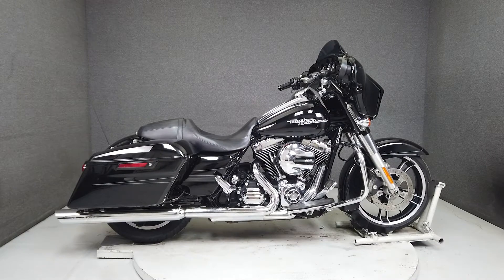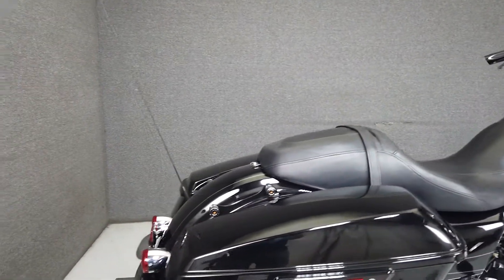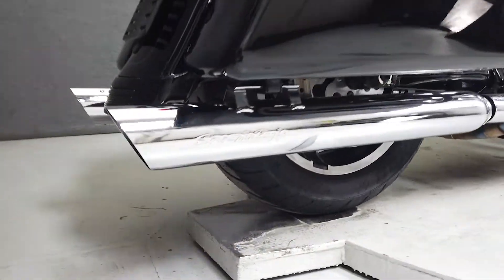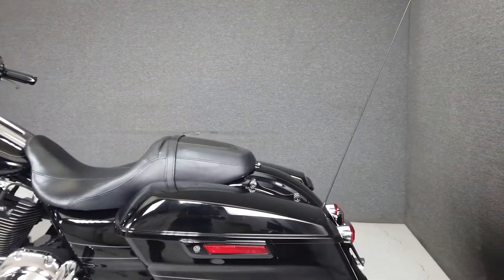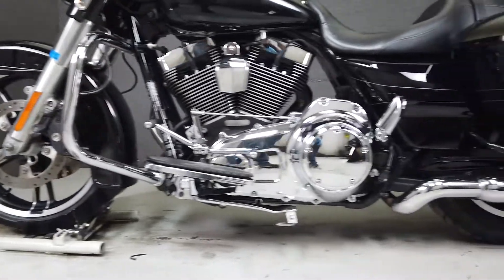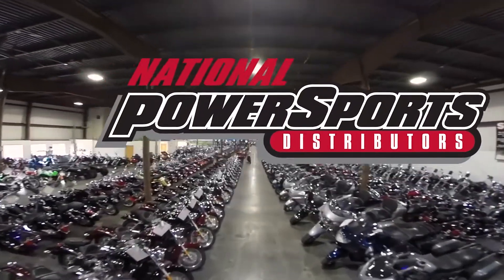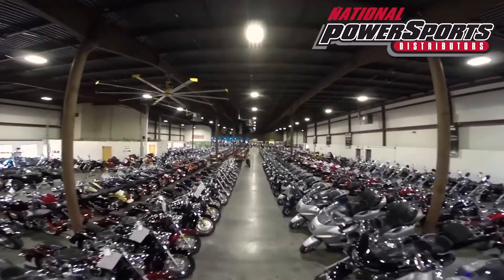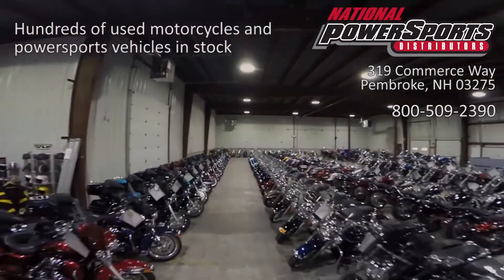2015 HARLEY DAVIDSON FLHXS STREET GLIDE SPECIAL W/ABS - National Powersports Distributors